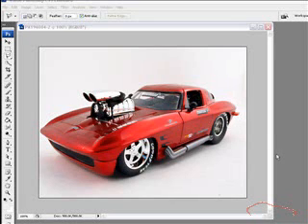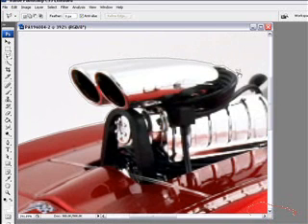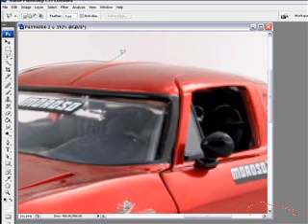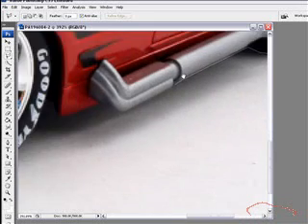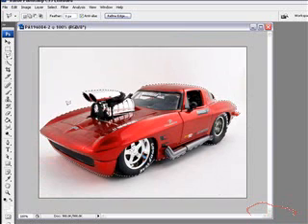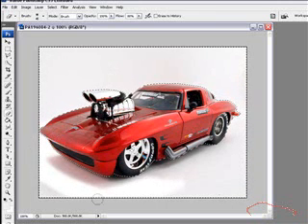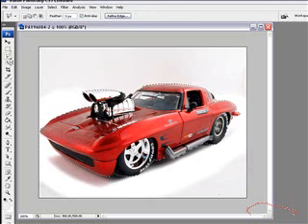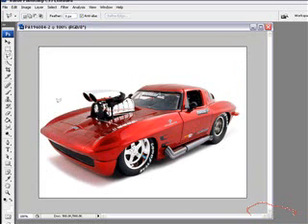Photo Editing Tutorial using Photoshop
This is a quick and simple way to create shadow and eliminate the background.  I wanted to create this for Ebay sellers and anyone that want to crop out their digital photo.
You can use an older version of Photoshop with this tutorial.

I want to know from everyone that view this, how I can improve future videos and what you want to learn from Photoshop.  I have over 8 years of experience with Photoshop and I love to hear what people are looking for and their personal experience with the software.